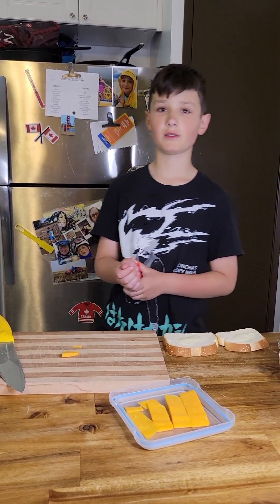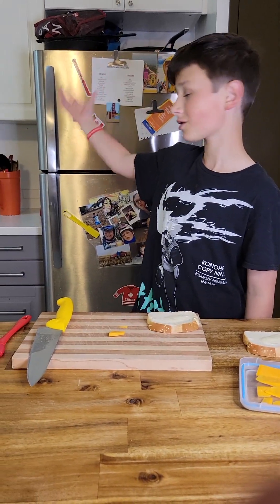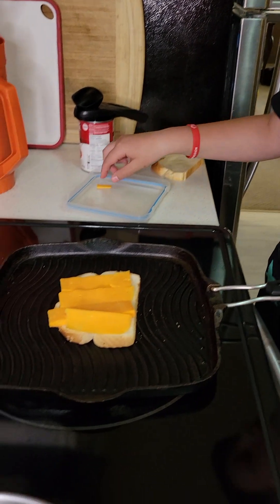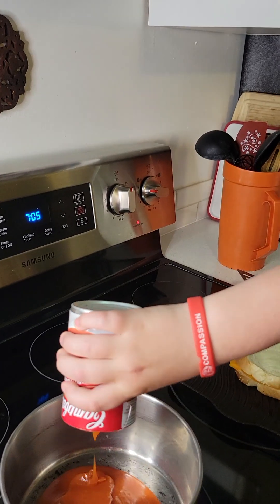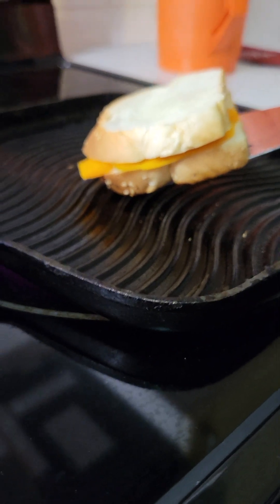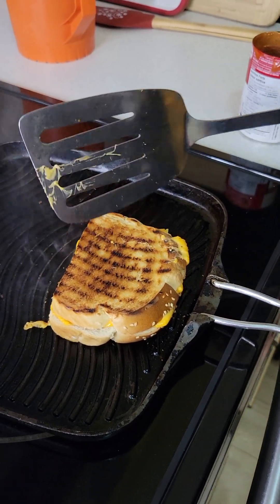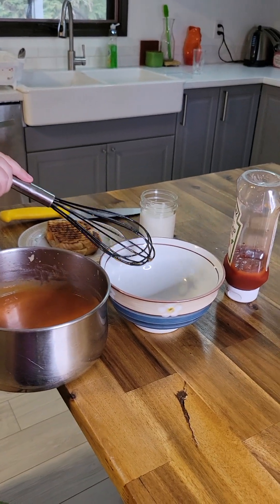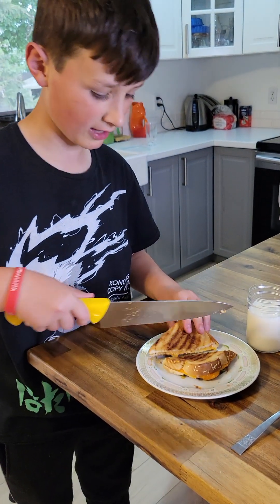grilled cheese and soup